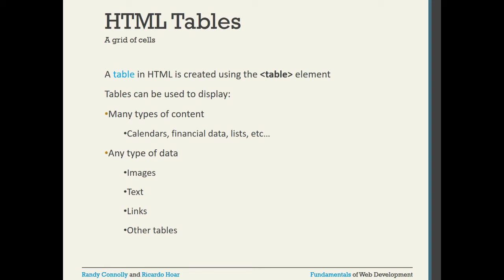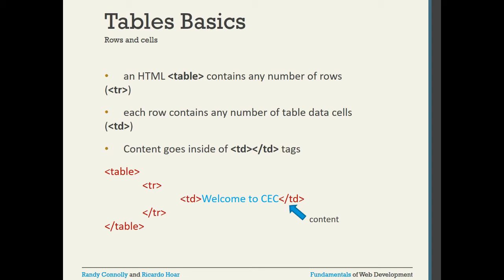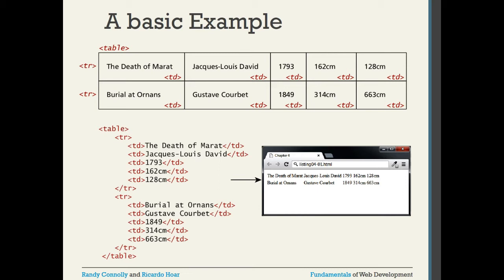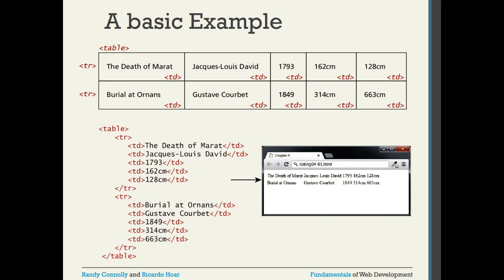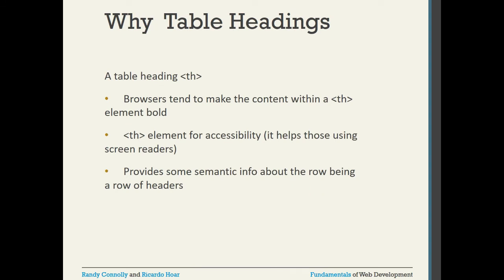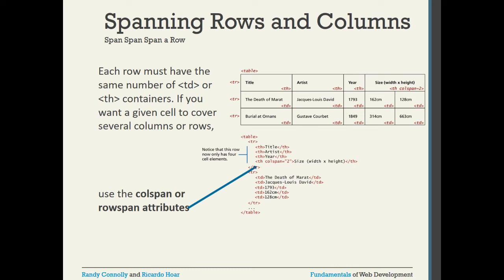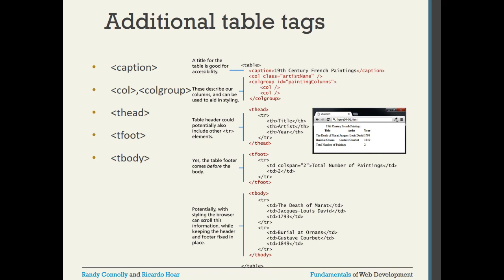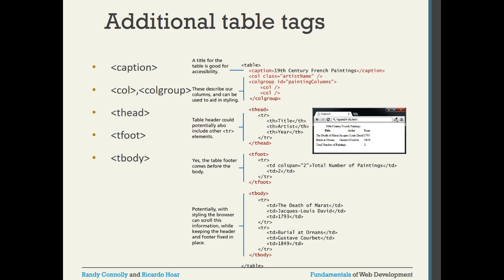VTU WEB18CS63 WEB TECHNOLOGY AND ITS APPLICATIONS M1 L15 Discussion about Table Tags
Discussion about Table Tags